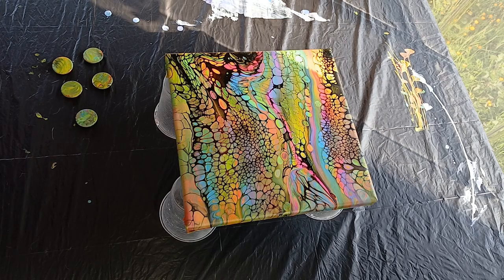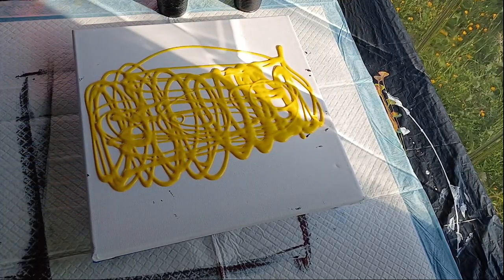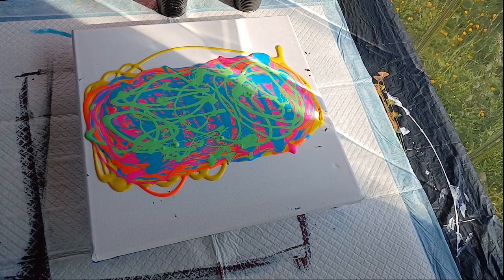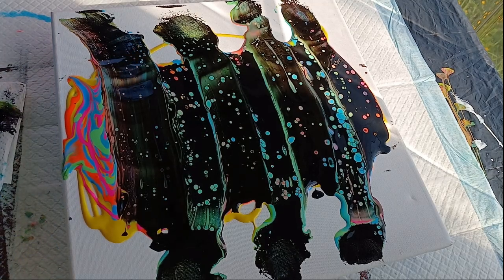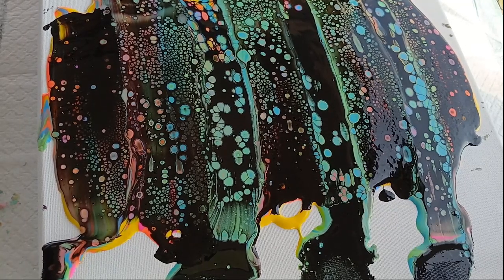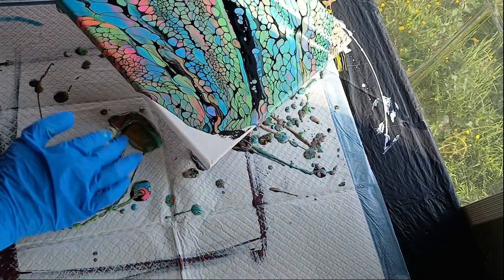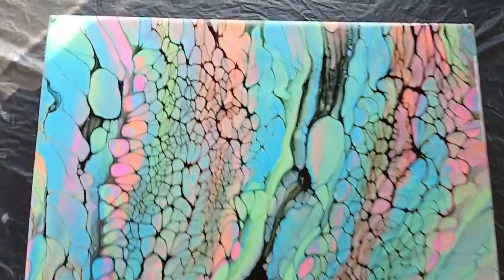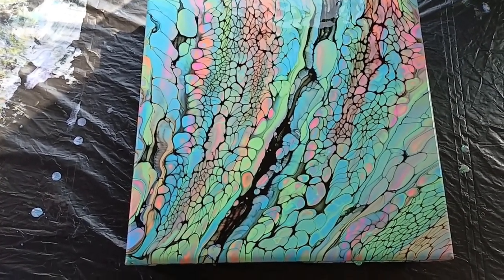Acrylic Swipe 😍 This Painting Is SO BEAUTIFUL!!! 🥰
Hello everyone,

So. yesterday I did that amazing little test swipe and it turned out so beautifully that I said I wanted to do one again, but on a bigger canvas. Well I couldn't wait to do just that, so today, I did another one on a bigger canvas. And again, I was blown away at how beautiful the painting is. The colours! The patterns! The lacing! I just love it, and I know you're going to love it too.

Please remember, all my paintings are available to buy in my Etsy shop. As you can emagine, not only is this YouTube channel costing me quite a lot of money, but I'm quickly running out of space to store my paintings.

If I'm to release two or three videos a week, it means I have 2 or 3 paintings a week. So they URGENTLY need to be sold. So please keep my Etsy shop in mind if you have a birthday coming up for someone special. Or if you have a spot on a wall in your home that needs a beautiful painting... please think of me.

My Etsy shop is Shana Hobbs Art

XoxoX
Shana